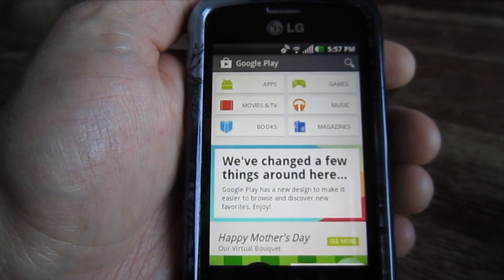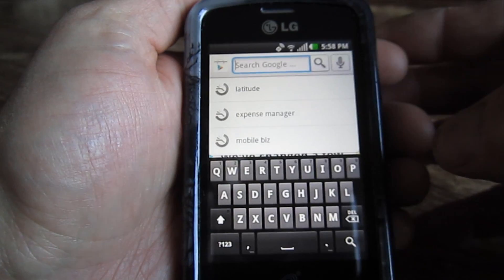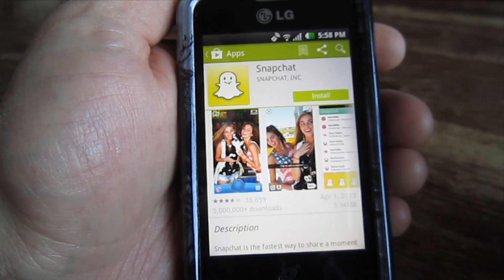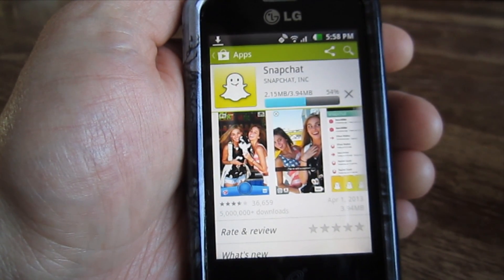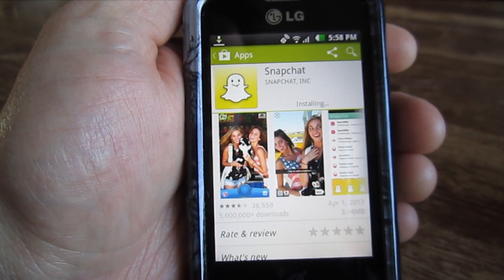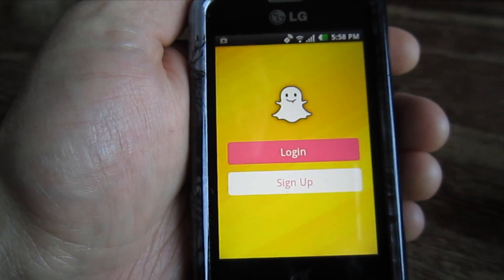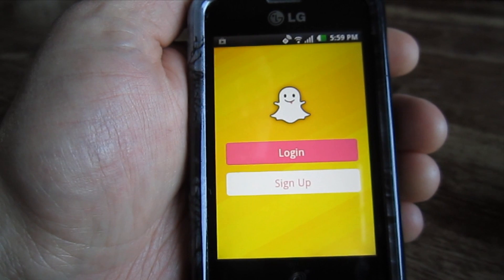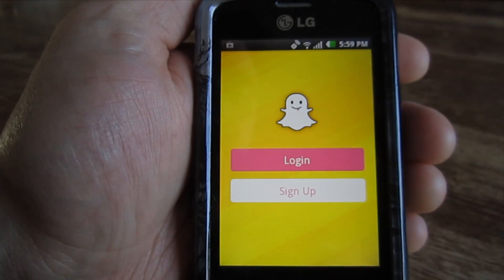Install Snapchat on the LG Optimus Zip (LGL75C) Straight Talk Cell Phone From Walmart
This video is a response to a question that was posted on another video displaying how Snapchat does not load on the Samsung Proclaim from Straight Talk Wireless.  I went through the installation of the Snapchat Android application from the Google Play Store and the application did load up.  Because I don't have a Snapchat account I didn't actually test the Android app. beyond loading it up.  It does appear that Snapchat installs and loads on an LG Optimus Zip running Android Gingerbread from Straight Talk.